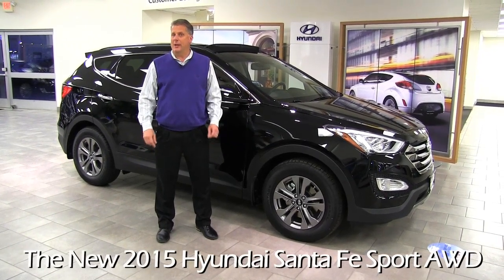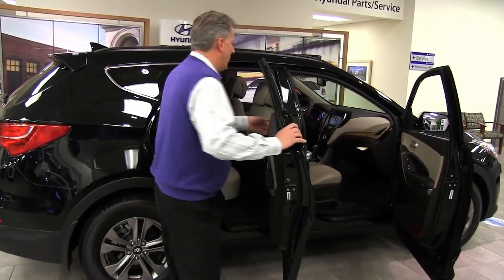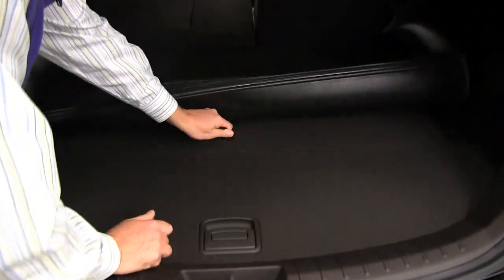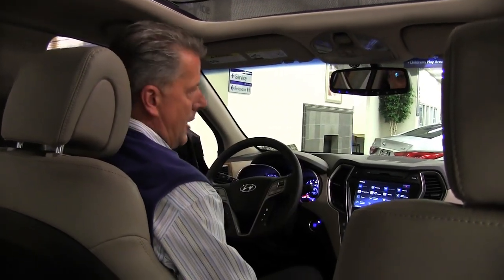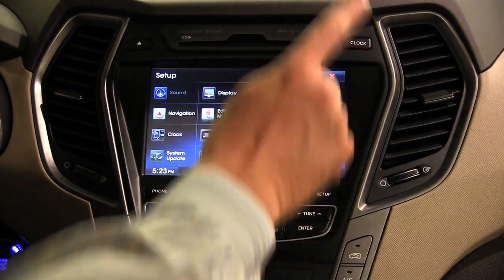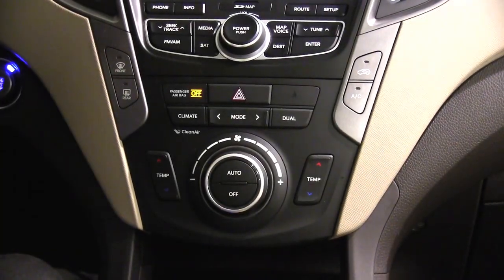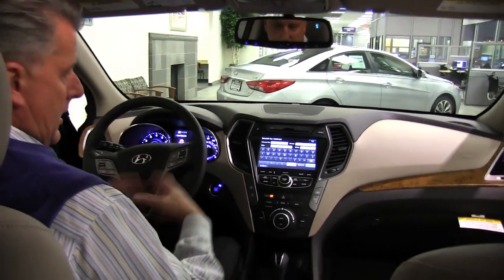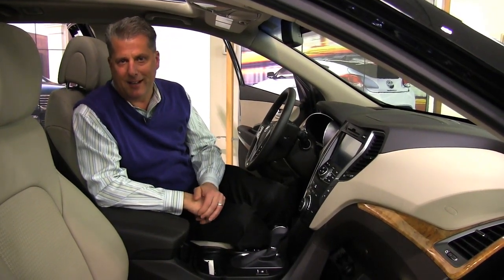The New 2015 Hyundai Santa Fe Minneapolis St Paul White Bear Lake Woodbury MN Walk Around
This is the newly redesigned 2015 Hyundai Santa Fe Sport AWD in White Bear Lake.

With its capability, comfort and substantial design, there’s plenty to go around. The Santa Fe Sport offers 5-passenger seating capacity and available HID Xenon headlights with LED headlight accents that make seeing all the fun—more fun.

The Santa Fe Sport’s stylishly appointed interior is an impressive space. How impressive? Well, the Santa Fe Sport has more maximum cargo capacity than any other competitor in its class.

It’s time to energize the idea of a crossover. Santa Fe Sport offers plenty of performance features including your choice of a 265-hp turbocharged engine, Driver Selectable Steering Mode (DSSM) and Active Cornering Control AWD.

With seven airbags, including a driver’s knee airbag, the Santa Fe Sport has more standard airbags than the Chevrolet Equinox and Ford Edge.

You’ll find innovative tech-inspired features throughout the Santa Fe Sport. These features show some seriously smart thinking and include Blue Link® in-car telematics, your choice of 4.3-inch or 8-inch touchscreens with rearview camera and an available Hands-free Smart Liftgate with auto open.

2015 Hyundai Santa Fe Minneapolis
2015 Hyundai Santa Fe St Paul
2015 Hyundai Santa Fe for sale in Minneapolis

2015 Hyundai Santa Fe Sport 2.0T
2015 Hyundai Santa Fe Sport

Serving:
White Bear Lake, MN
Minneapolis, MN
Maplewood, MN
Woodbury, MN
Roseville, MN
Richfield, MN
Stillwater, MN
Plymouth, MN
Minnetonka, MN
Monticello, MN
Eden Prairie, MN
Hastings, MN
Owatonna, MN
Egan, MN
Oakdale, MN
Shoreview, MN
Hopkins, MN
Blaine, MN
Lino Lakes, MN
Hugo, MN
New Brighton,
Brooklyn Park, MN
Duluth, MN
Rochester, MN
St Cloud, MN
Bloomington, MN
Fargo, ND
Hudson, WI
Sommerset, WI
Inver Grove Heights, MN
Mankato, MN

2015 Hyundai Sonata for sale in Wisconsin
2015 Hyundai Sonata for sale in Minnesota